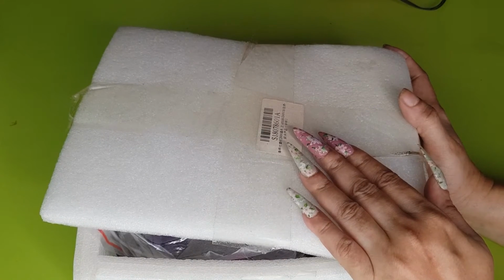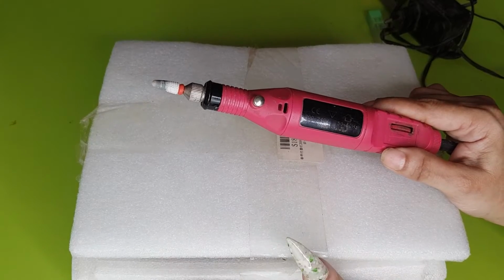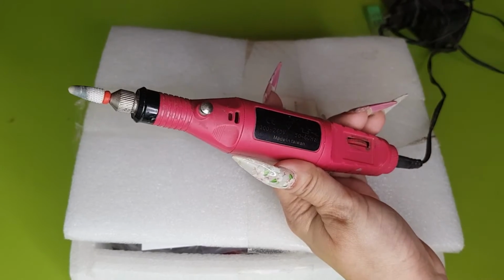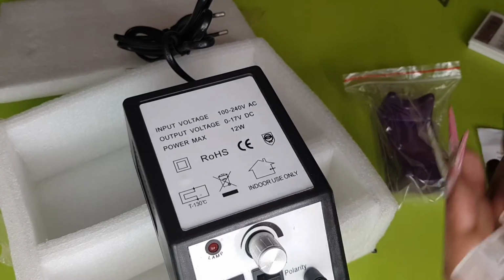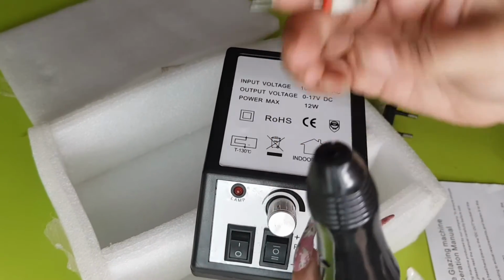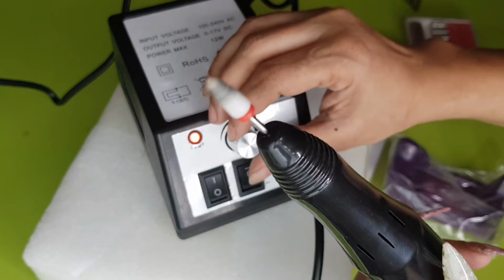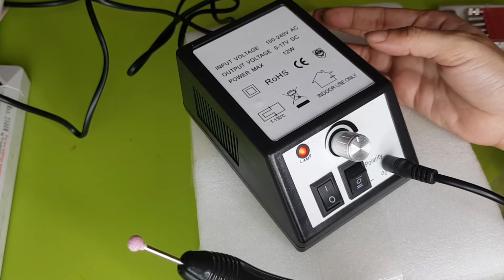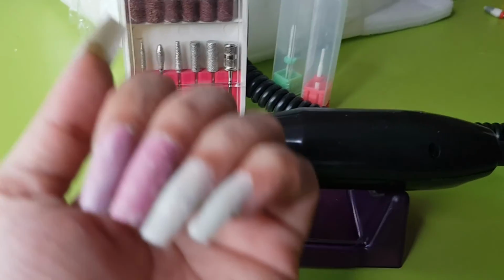Ali Express Nail Drill Review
Hey there ,
So my nail drill arrived from Ali Express 2 monthsago,but because of all this corona chaos it was kept aside, I opened it today to review it on video..quite satisfied with it.
Love,
Shilpa xX
Here is the link to this product.
Aliexpress Rs. 1,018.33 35%OFF | Electric Nail Drill Machine Apparatus For Manicure Gel Cuticle Remover Milling Drill Bits Set 20000RPM Pedicure Polish Machine